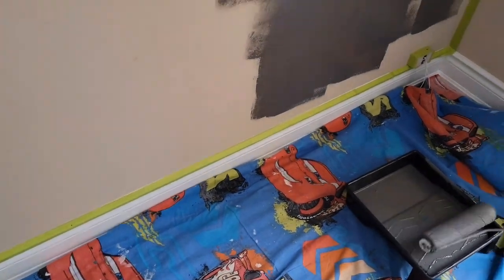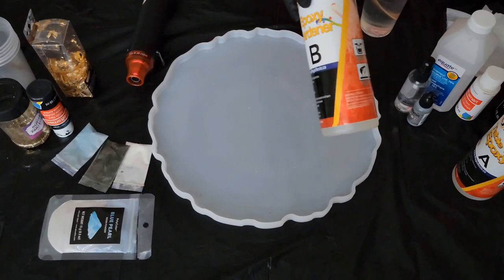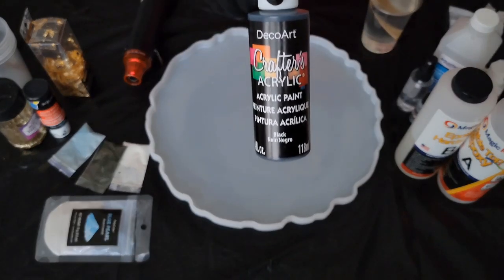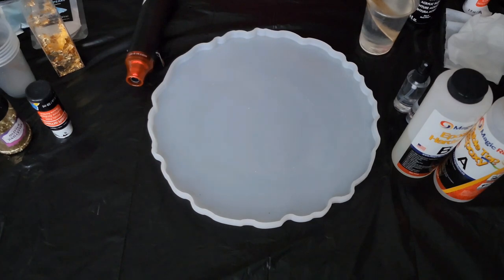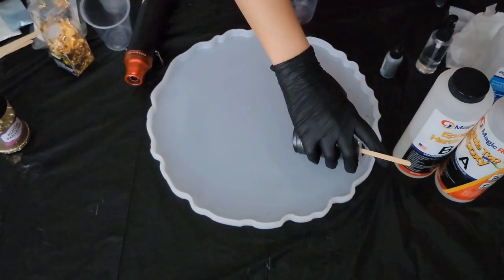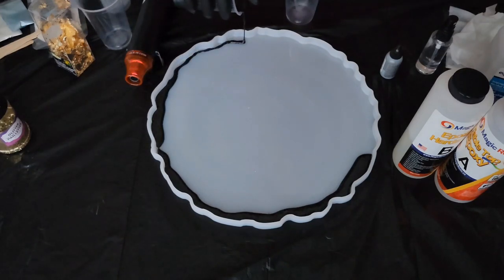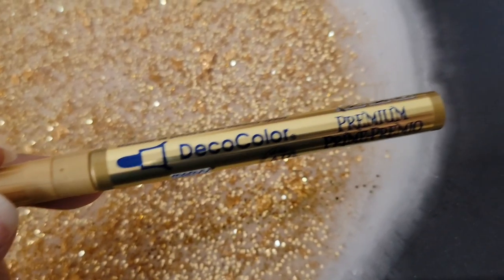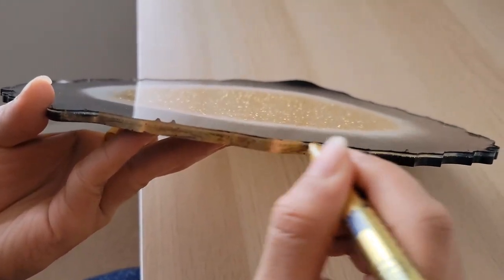DIY Resin Charger Plates Tutorial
Simple steps to create these beautiful Resin Charger Plates ...